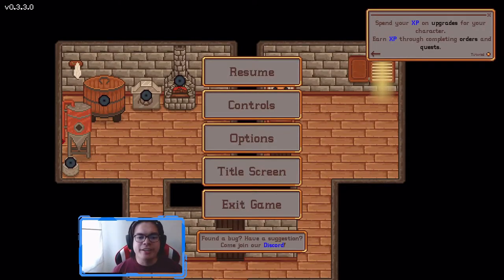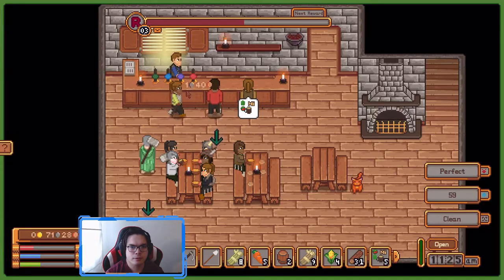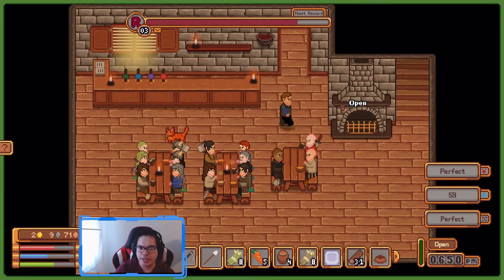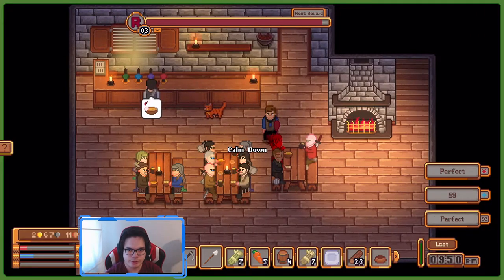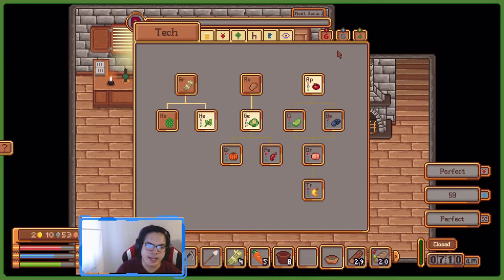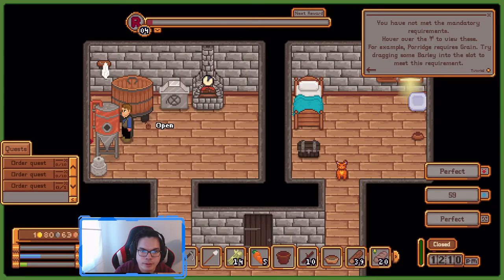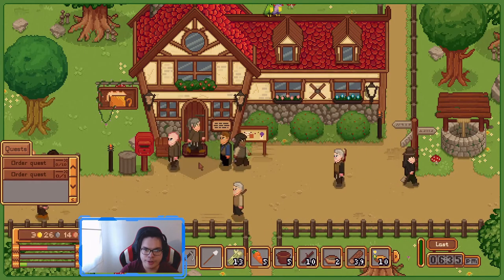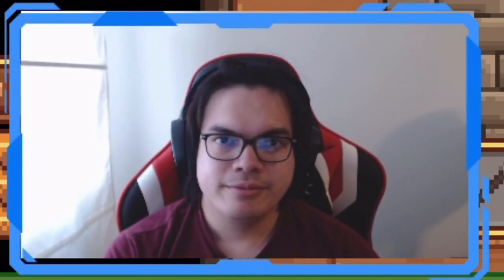Traveller's Rest - Let's Play - Ep 4 - Getting some tech and quests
Hello Everyone,

In this episode, we expand our tech tree and get a hold of quests to level up our skills!